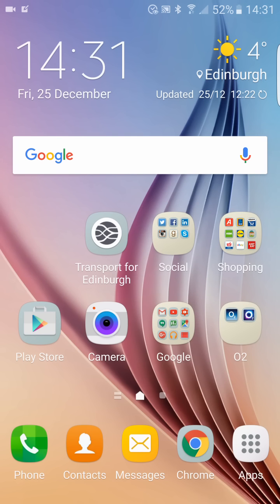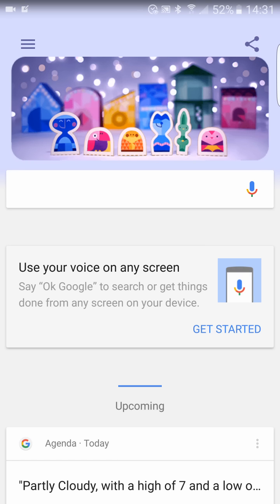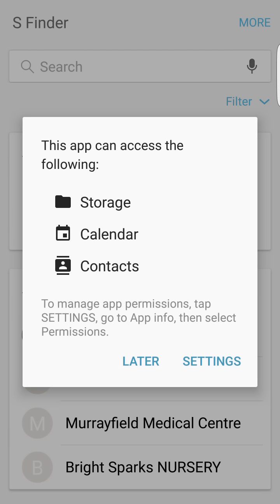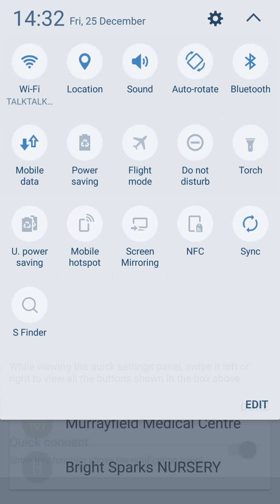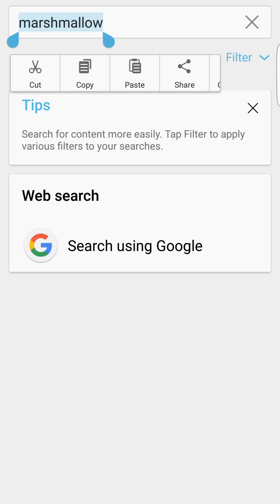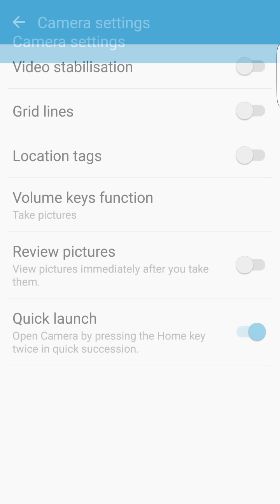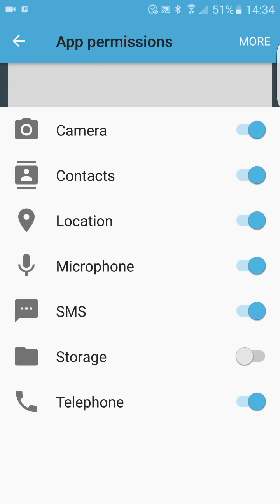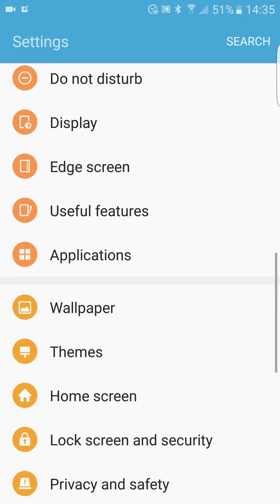Hidden features in Android 6.0 Marshmallow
Find out more about some of the hidden features of the new Android 6.0 Marshmallow running on Samsung Galaxy S6 edge.